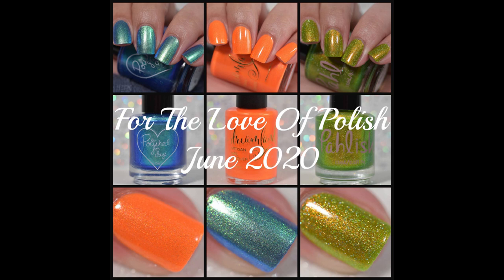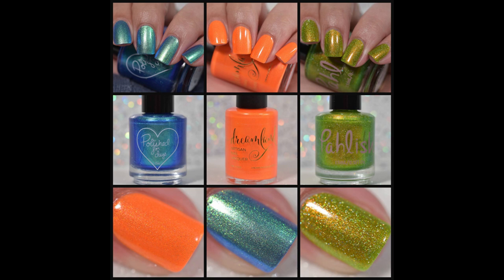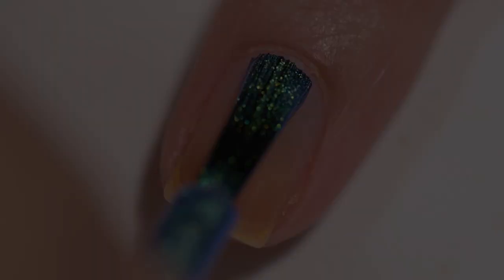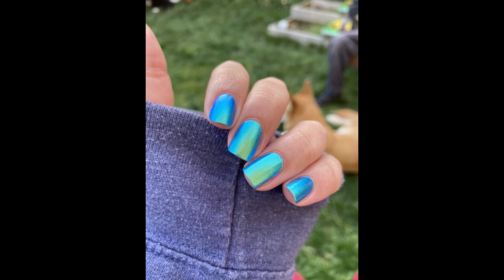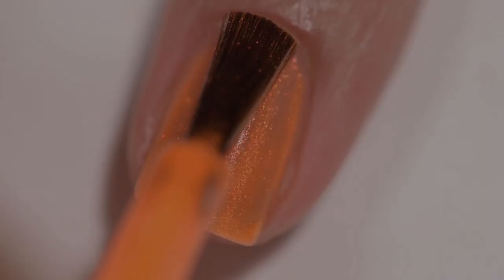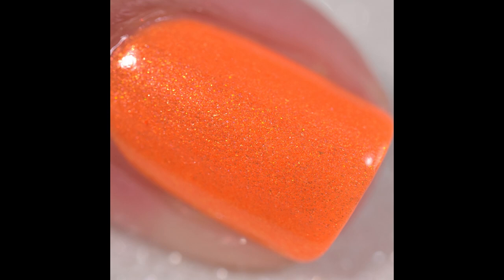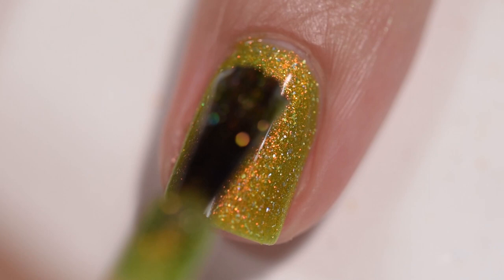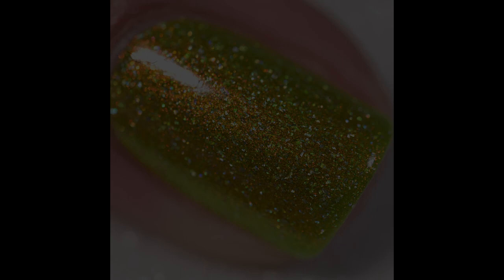Swatch & Review | For The Love Of Polish - June 2020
Items provided for an honest review and photos.
Descriptions provided by the brand but opinions are my own.

Polished For Days x Pahlish
Guest: Dreamland Lacquer⠀⠀⠀
Theme: Tropical Birds
Regular Preorder: 48 hr preorder - June 5th at 11am PDT
and ends June 7th at 11am PDT.⠀⠀⠀⠀⠀⠀⠀⠀⠀

Price: $30.00 plus shipping. ⠀⠀⠀⠀⠀⠀⠀⠀⠀
Shipping: USA and International.

Polish In Order of Appearance:
Polished For Days “Quetzal”
Dreamland Lacquer “Sun Conure”
Pahlish “Jacamar”

LINKS:
For The Love Of Polish: